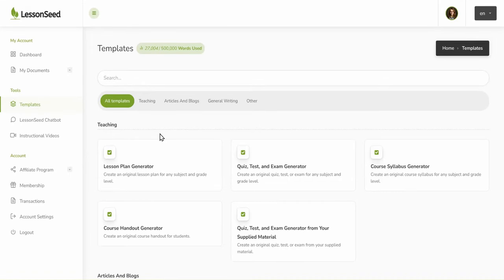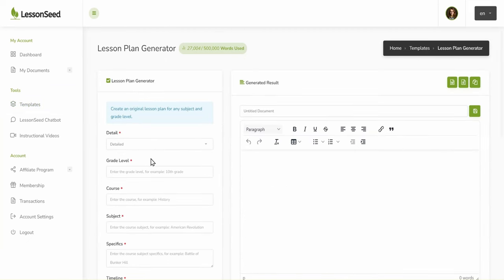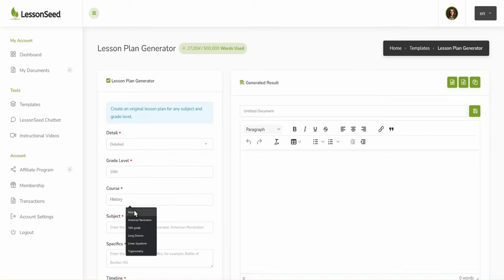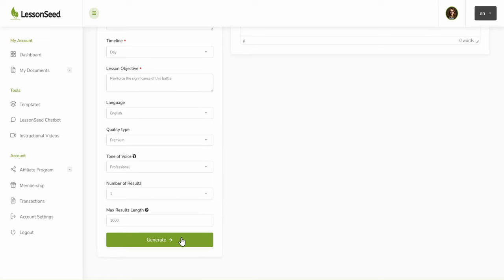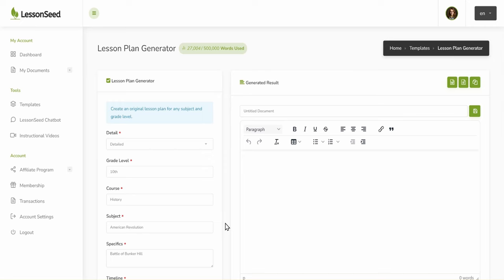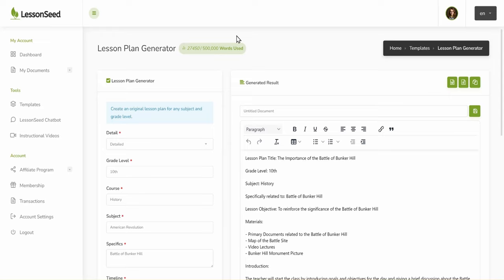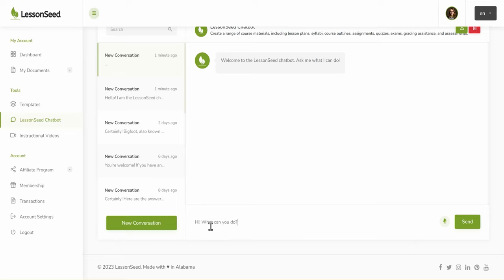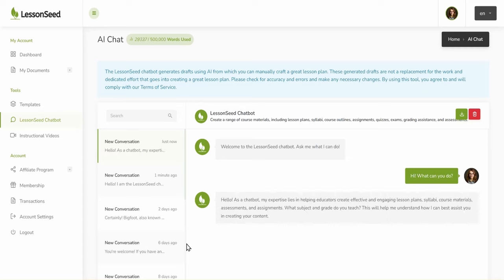LessonSeed.com: Lesson Plan Generator Tutorial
Welcome to this tutorial on how to use the LessonSeed Lesson Plan Generator.

About LessonSeed:
LessonSeed a Lesson Plan Generator that is powered by AI. With LessonSeed, you can create a range of course materials including lesson plans, unit plans, syllabi, handouts, assignments, quizzes, and other assessments. Use our templates to easily define what you want, or chat with our chatbot to continuously iterate until you get exactly what you want. Just provide the seed.